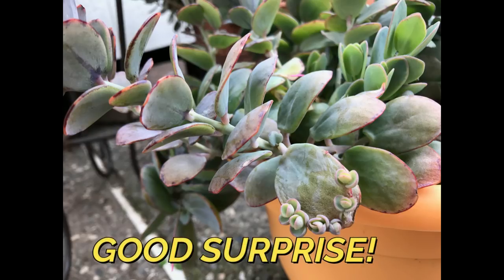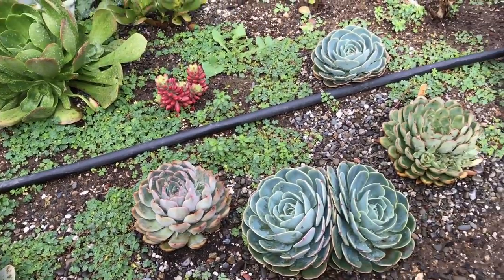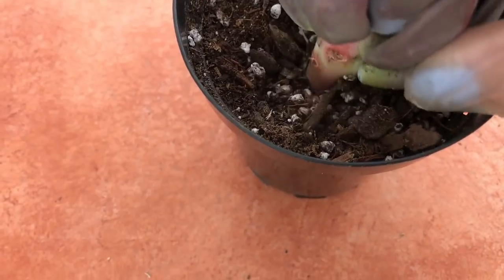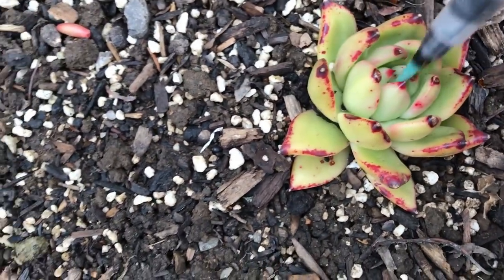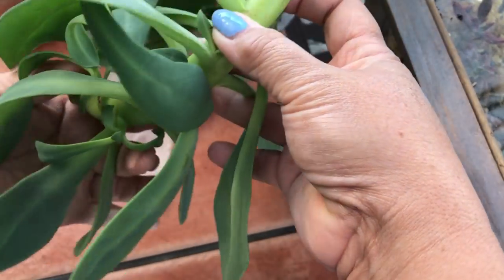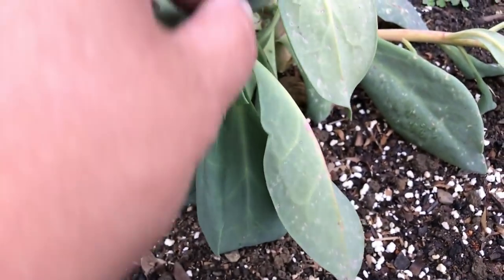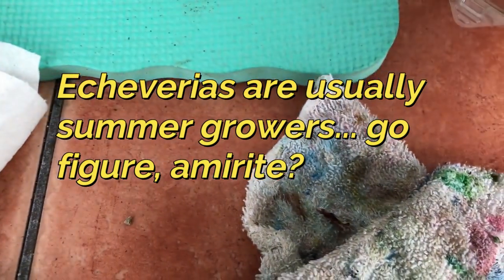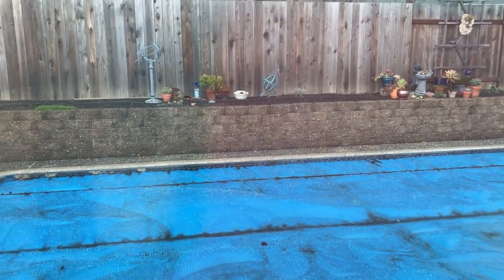WINTER SURPRISES FROM THE SUCCULENT GARDEN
Winter brings so many surprises when it comes to succulents.  Also, feeding my succulents worm castings through the cold months helped keep them strong and healthy and limit the mealy bug infestation.  Here are some of the surprises I've seen so far.

Link to the waterbrush I use to fill with alcohol to zap those pesky mealies